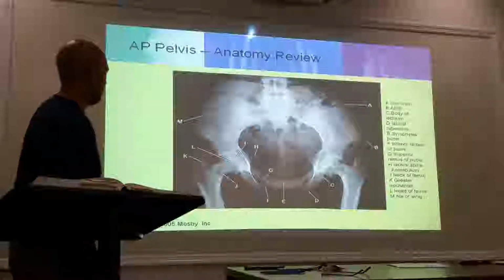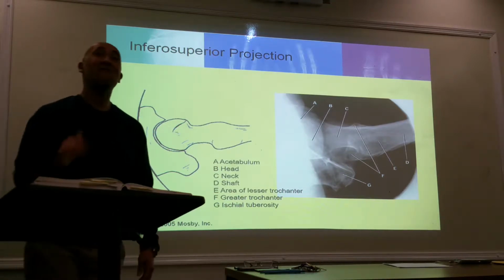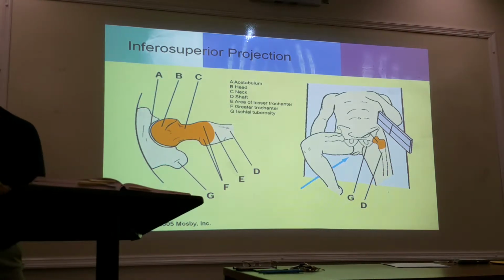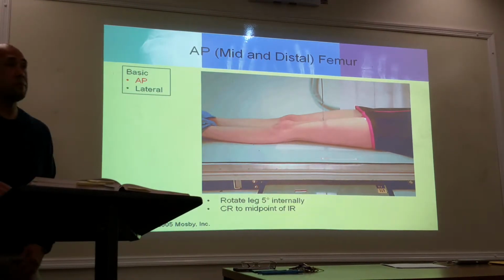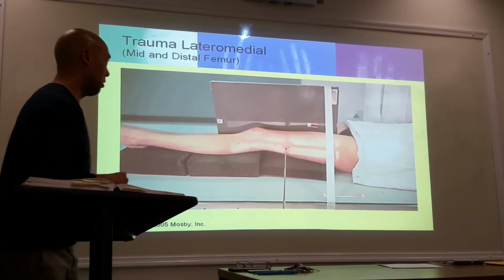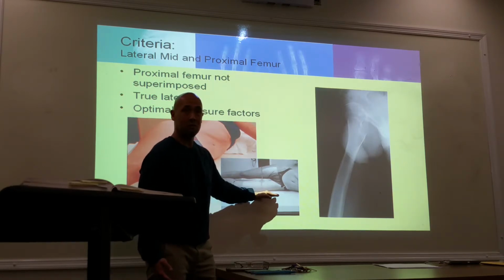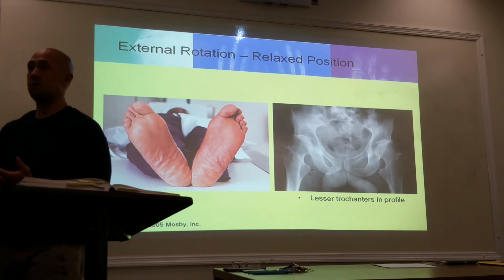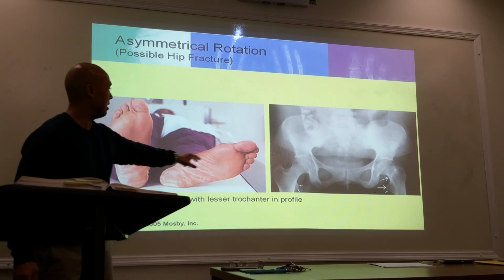Rad 150 Lecture 8: Video 2 of 6